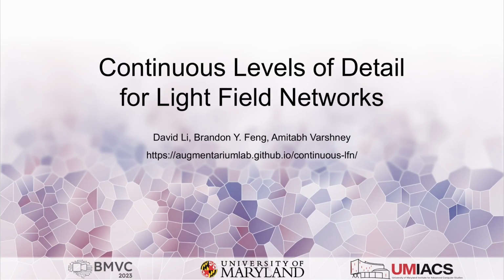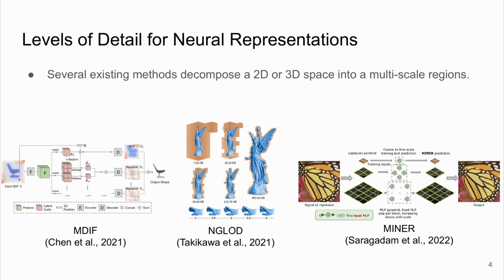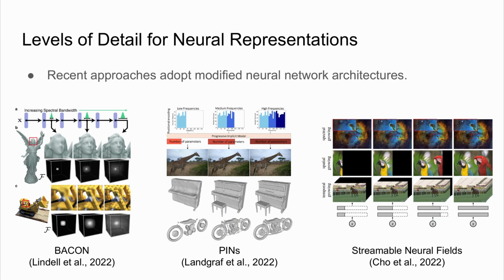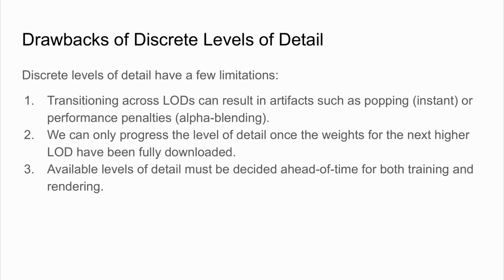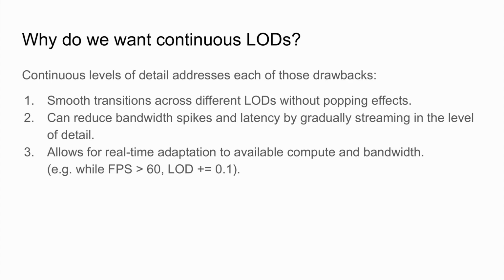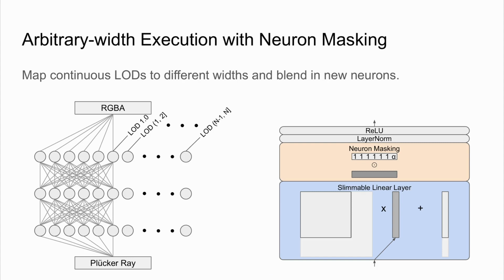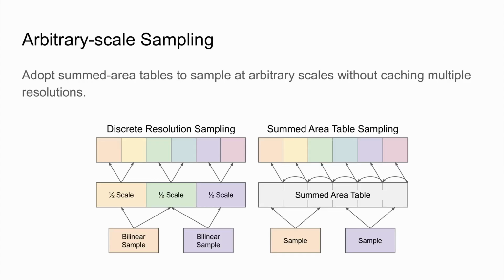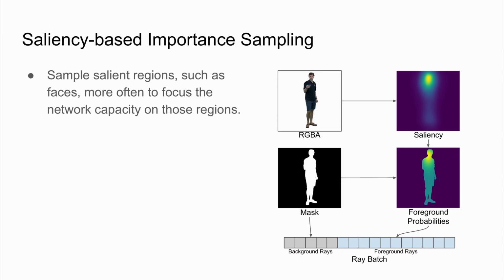Continuous Levels of Detail for Light Field Networks (BMVC 2023)